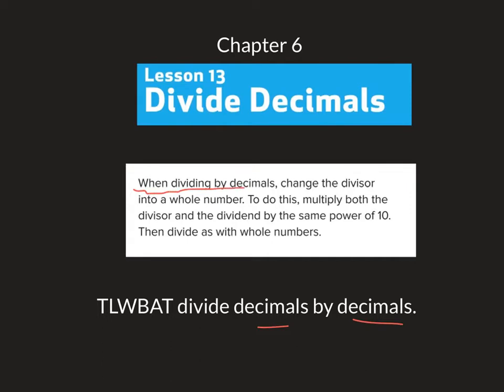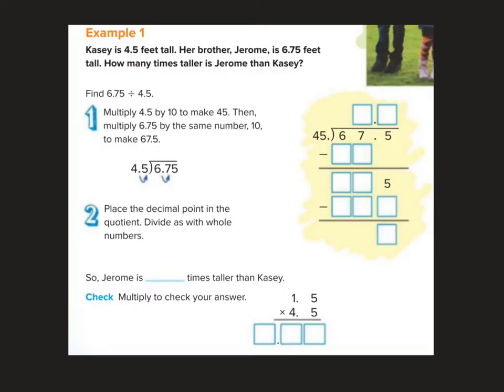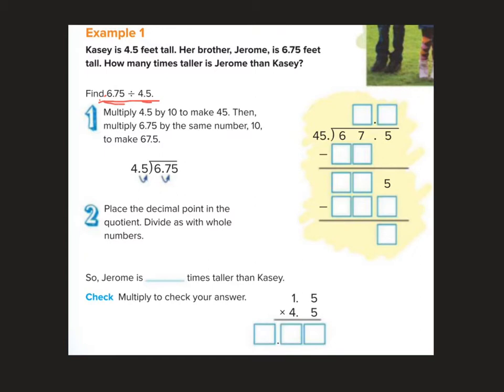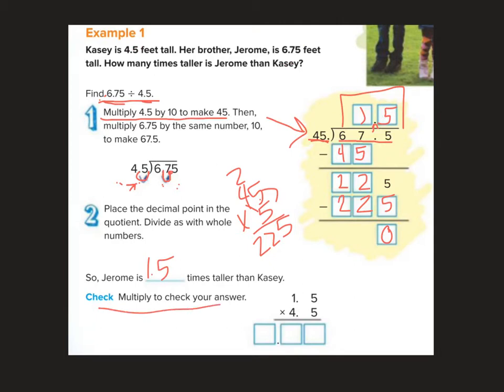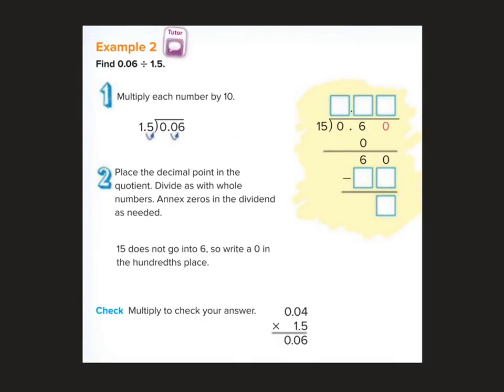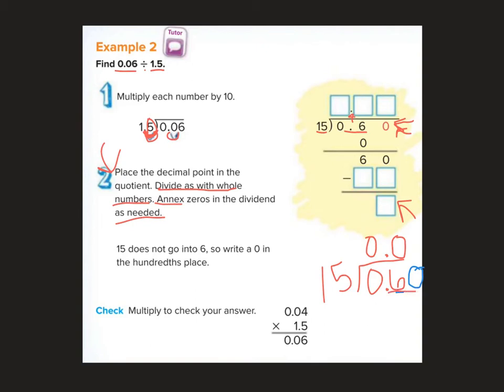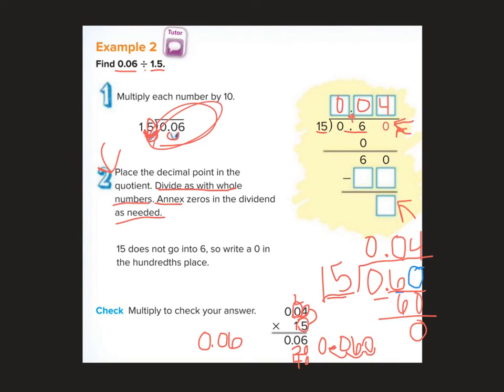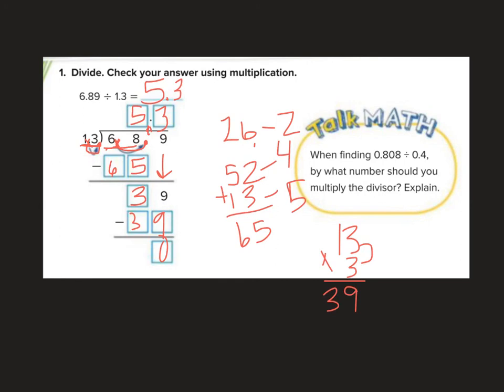6-13 Dividing Decimals by Decimals